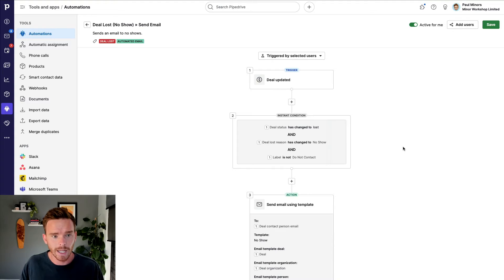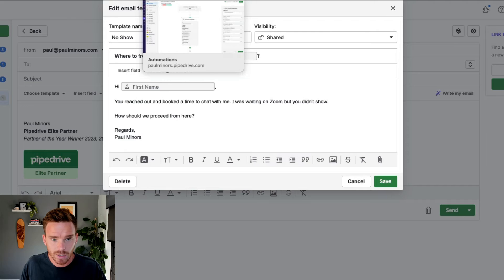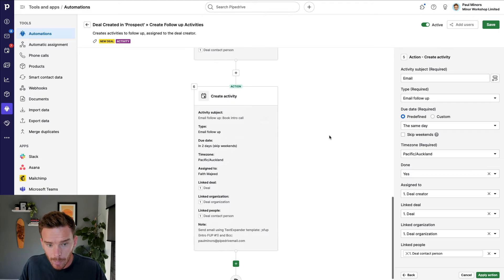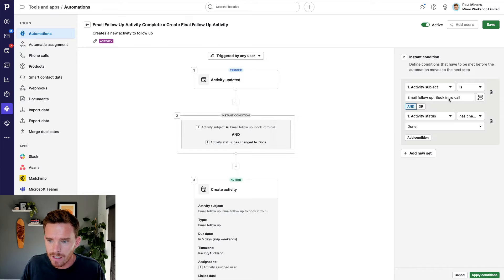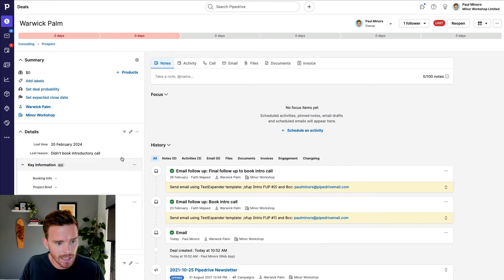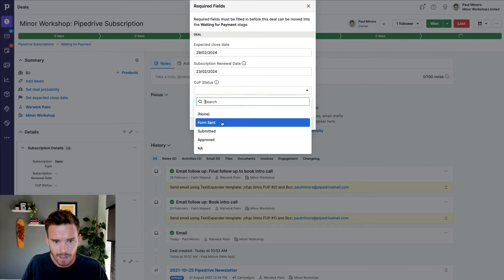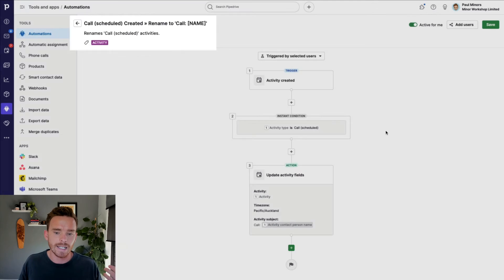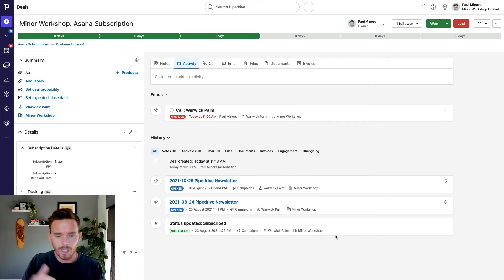10 Time-Saving Pipedrive Automations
I'm going to show you some real automations from my Pipedrive account that I use to save time during my sales process. My goal is for this video to give you an idea of what's possible with automation and how you may be able to use these features in your business.

0:00 - Introduction
1:03 - Deal Lost (No Show) » Send Email
3:31 - Deal Created in 'Prospect' » Create Follow up Activities
6:20 - Email Follow Up Activity Complete » Create Final Follow Up Activity
7:12 - 'Final Follow Up' Activity Complete » Mark Deal as Lost
8:30 - Deal Won (Pipedrive Subscription) » Update Org to 'Elite' » Create Renewal Deal
11:06 - 'Bundle' label added » Create Asana subscription deal
12:52 - Call (scheduled) Updated » Rename to 'Call: [NAME]'
14:01 - Deal Title Updated to contain 'Zapier' » Update 'Contractor' and 'Revenue Model'
15:15 - Deal Stage: "Ready to Proceed" (Pipedrive Subscriptions) » Create activities
16:29 - Deal created » Rename Deal
17:56 - Outro